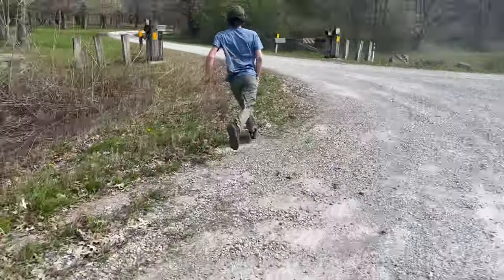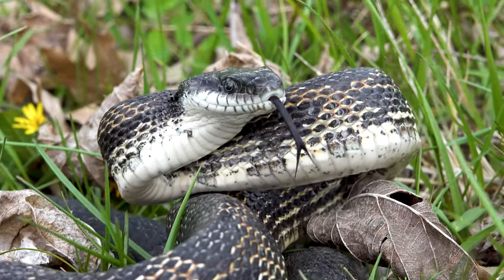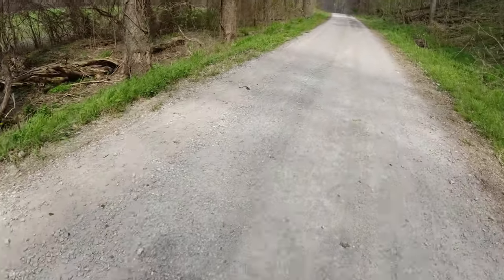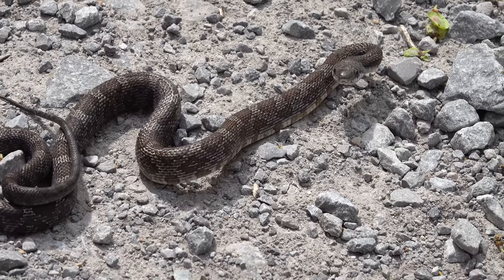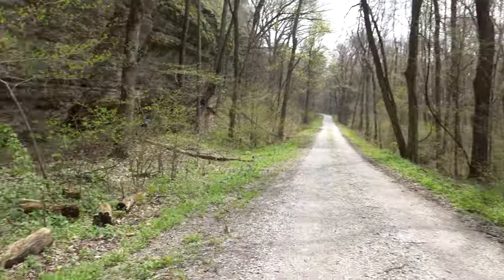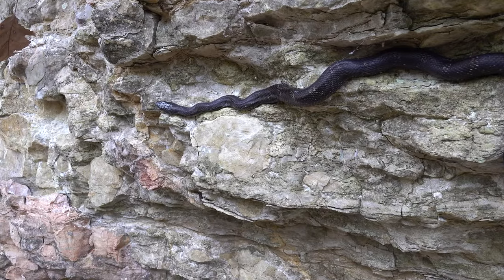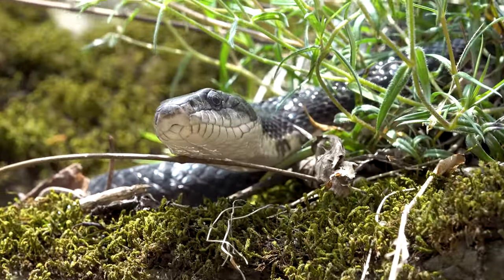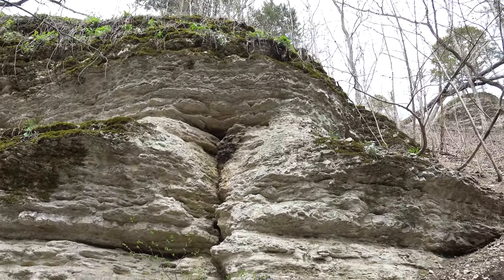The striking Rat Snakes of Southern Illinois and Snake Road.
Dave and Jeremy highlight the Grey Rat Snake in the wild in this Saturday slap in the face.